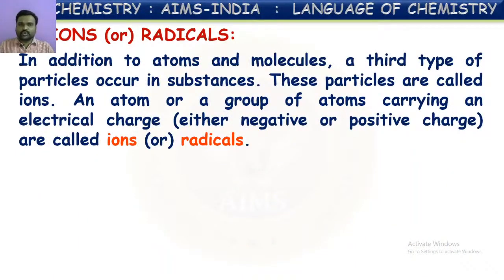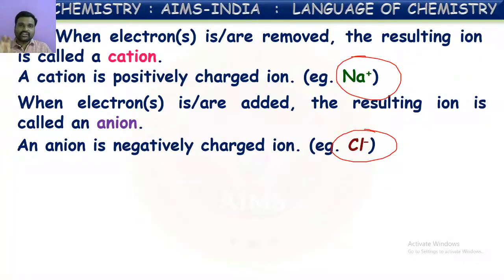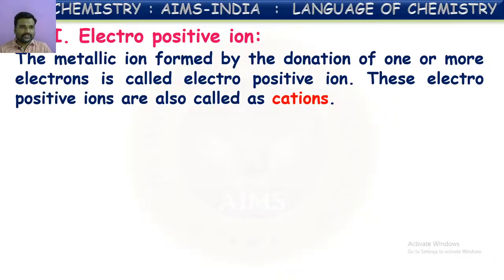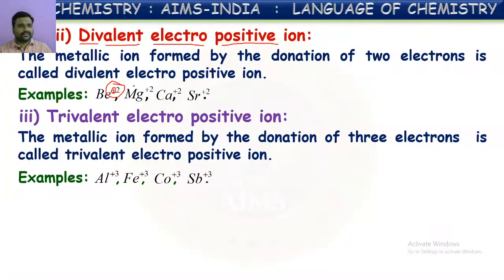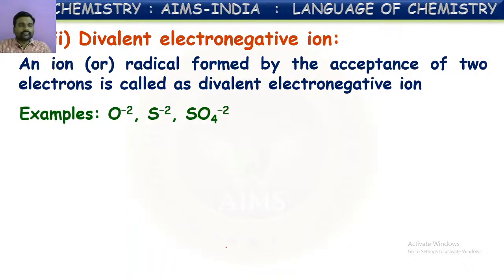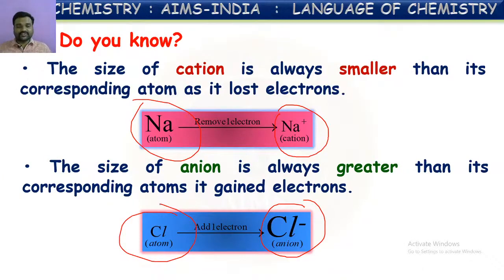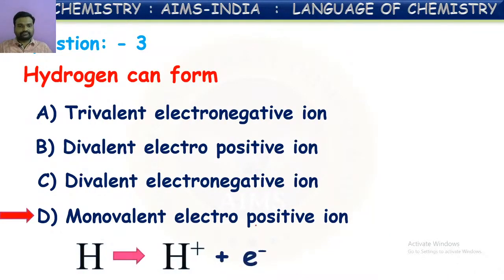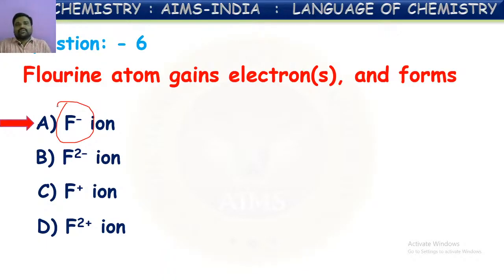Live Stream on 4th JUNE 2020 for 9TH CLASS students of Sri Vengamamba- 5:00 PM to 5:45 PM Session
About Ions and Radicals.